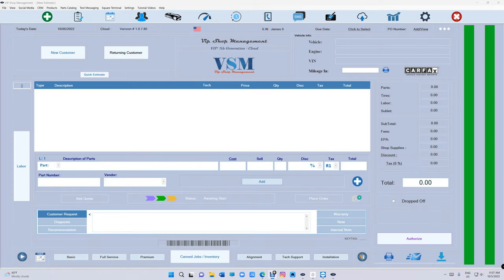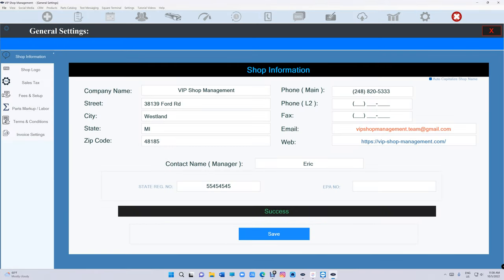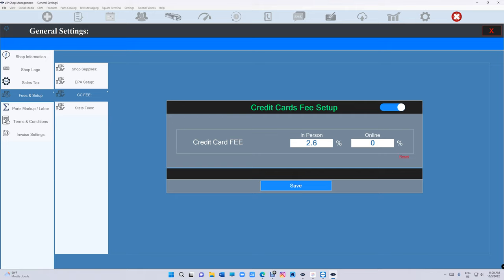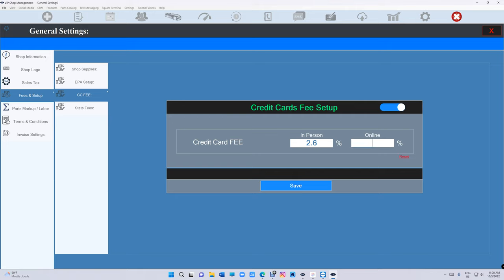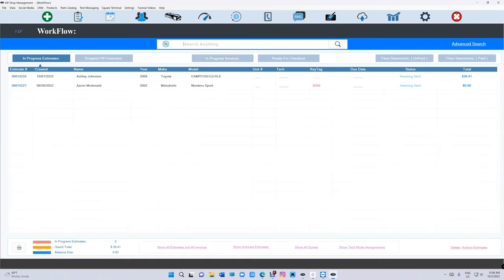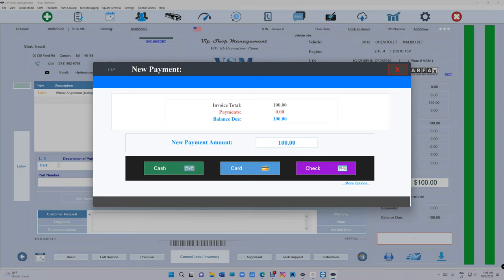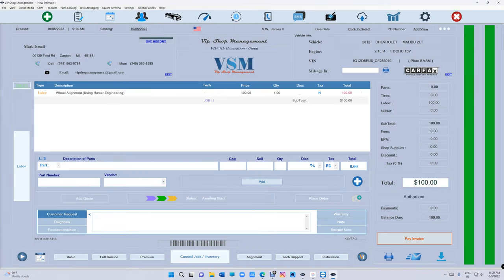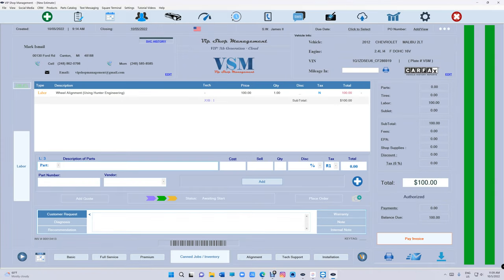Two Options for CreditCard FEE: In Person Fee, Online Fee